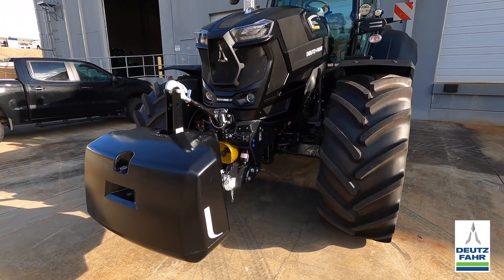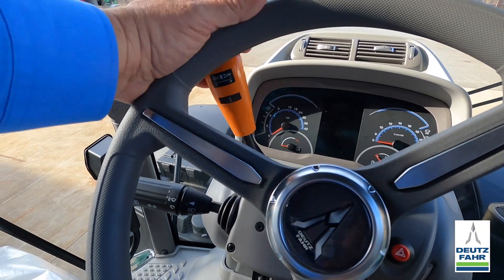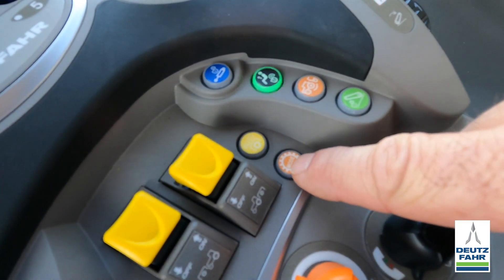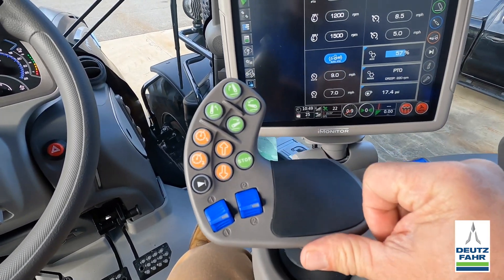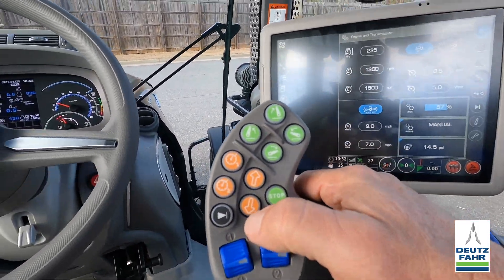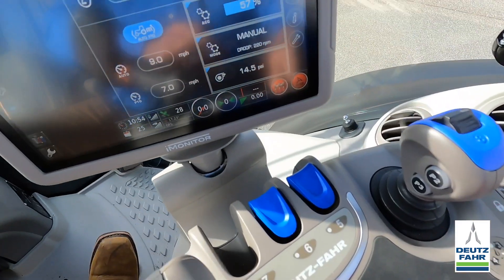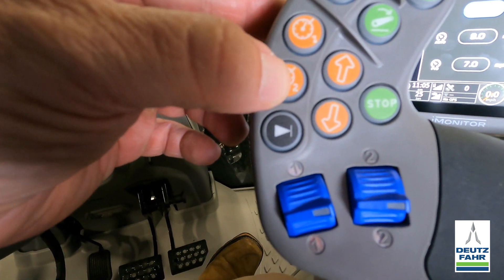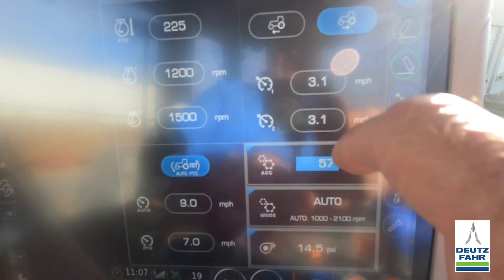Deutz Fahr 6-Cylinder TTV Transmission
Learn about some of the basic layouts of a 6-Cylinder Deutz-Fahr tractor on this 8280 TTV Warrior as well as everything you need to know about the transmission.

Chapters:
0:00 Introduction
1:24 Layout of the Controls
2:36 About the Transmission
3:35 Manual Mode
6:18 How To Change Transmission Modes
6:38 Automatic Mode
11:47 PTO Mode
13:25 Overview of Transmission